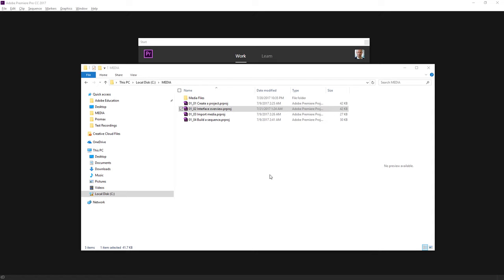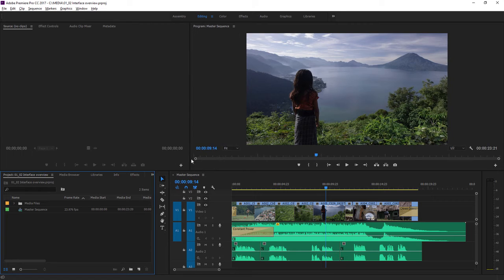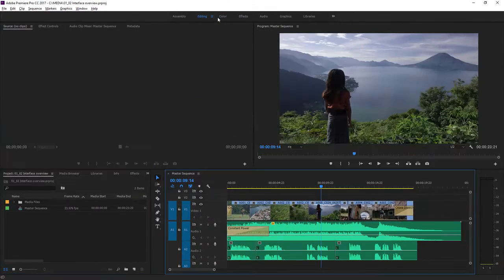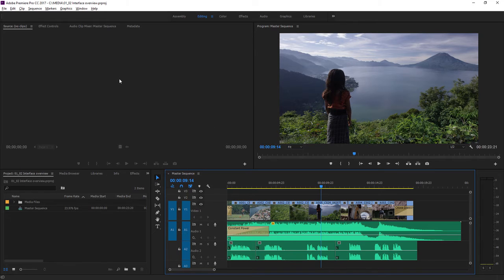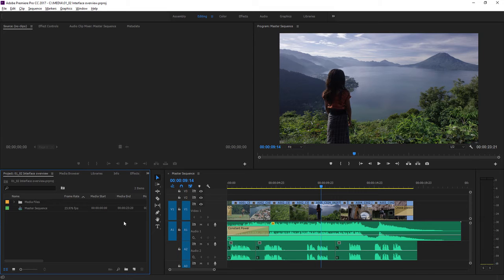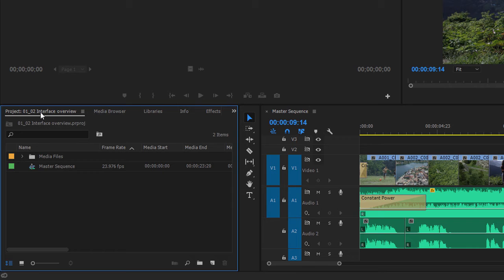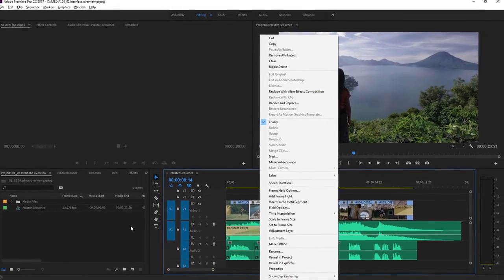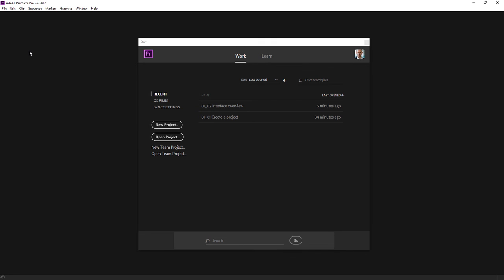Adobe Premiere - Workspace overview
Understand the basic user interface to become familiar with Premiere Pro.
What you learned: Panels and workspaces

Panels: Each panel has a specific purpose. You can resize or reposition them. All panels are accessible in the Window menu.
Workspaces: Preset layouts with panels displayed that are useful for particular tasks, such as editing video or working on audio. To reset a workspace, choose Window - Workspace - Reset to Saved Layout.
Blue highlight: Only one panel at a time will have a blue highlight, indicating that it is the active panel.